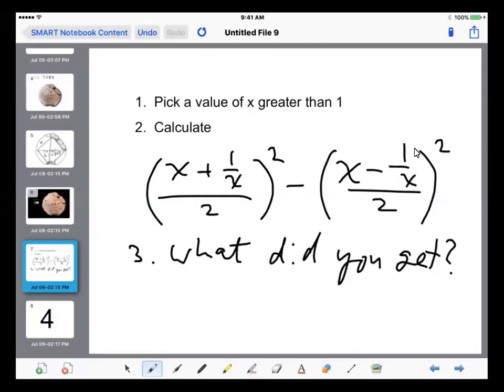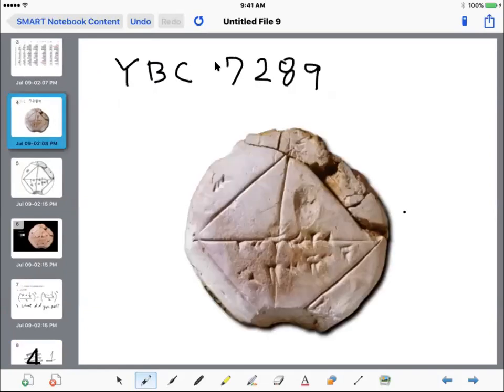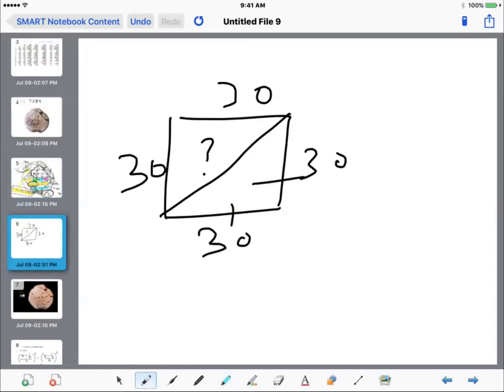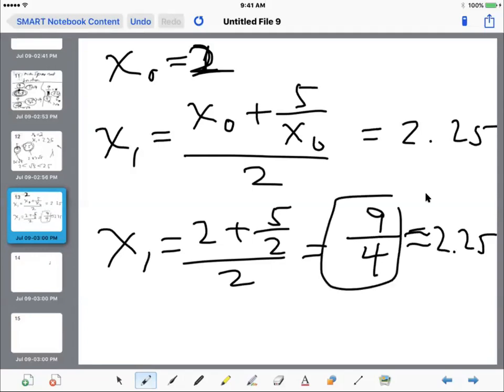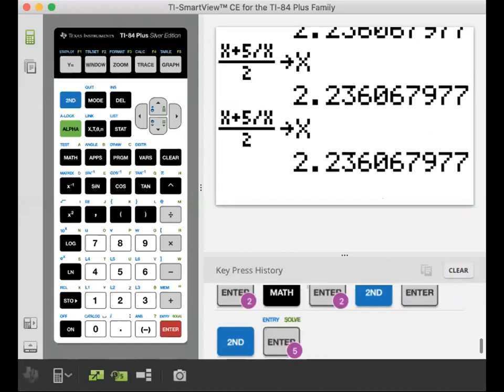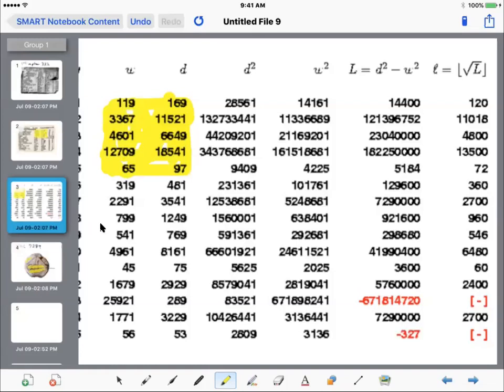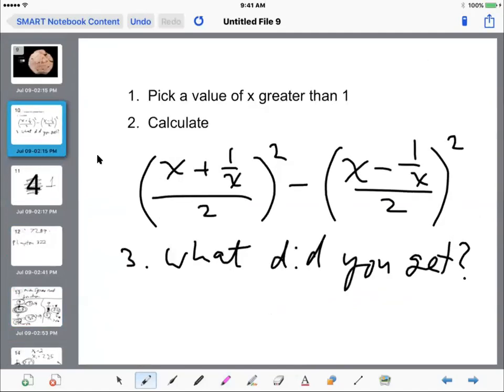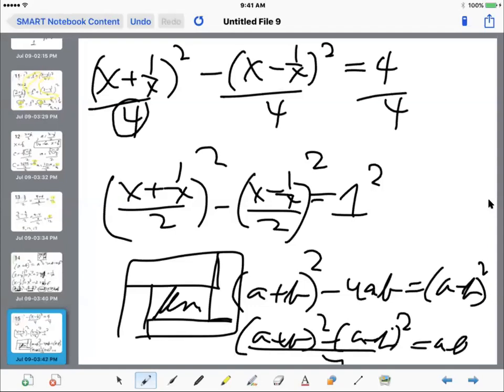2020 Babylon square root and plimpton 322